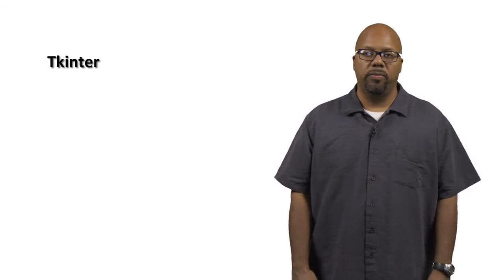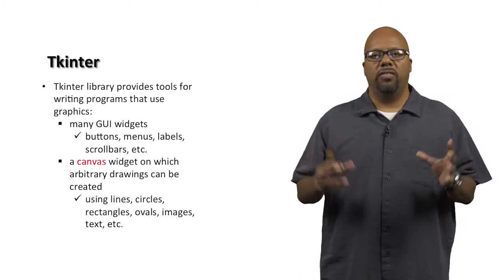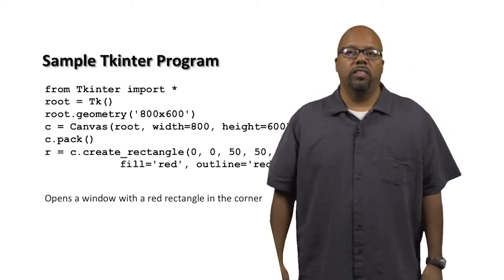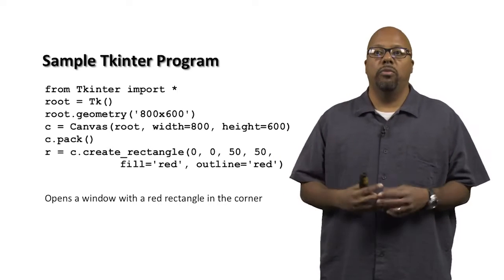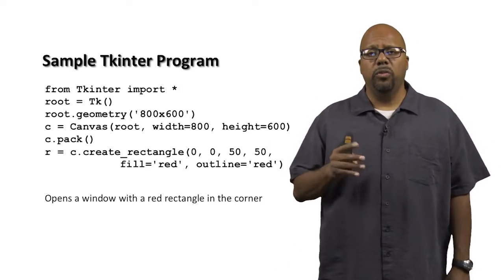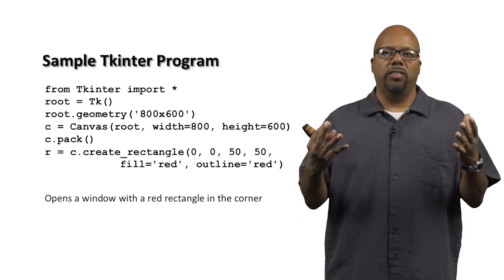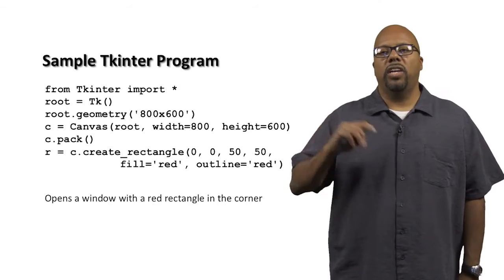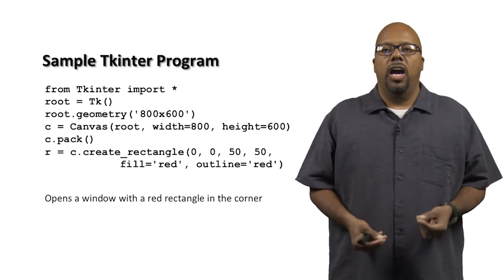Lecture 3.2 Tkinter Library - The Raspberry Pi Platform and Python Programming for the Raspberry Pi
Link to this course:
The Raspberry Pi is a small, affordable single-board computer that you will use to design and develop fun and practical IoT devices while learning programming and computer hardware. In addition, you will learn how to set up up the Raspberry Pi environment, get a Linux operating system running, and write and execute some basic Python code on the Raspberry Pi. You will also learn how to use Python-based IDE (integrated development environments) for the Raspberry Pi and how to trace and debug Python code on the device. Please note that this course does not include discussion forums.
Computer Programming, Python Programming, Internet Of Things (IOT), Raspberry Pi
Really nice and easy introduction to Raspberry Pi and Python. I loved the part when the professor said something about Scratch, like 'we'll not use it, we're way above it'. :),As an intro course to Raspberry Pi platform it's okay. I guess the next course in the series will have assignments that are more difficult and enable us to learn more.
In this module we describe how to communicate with devices through the pins of the Raspberry Pi. We examine the RPi.GPIO library which provides Python functions used to access the pins. We discuss how to set up the pins, apply digital voltages, and generate Pulse Width Modulated signals. We also describe the Tkinter Python library and show how it can be used to access pins through a graphic user interface.